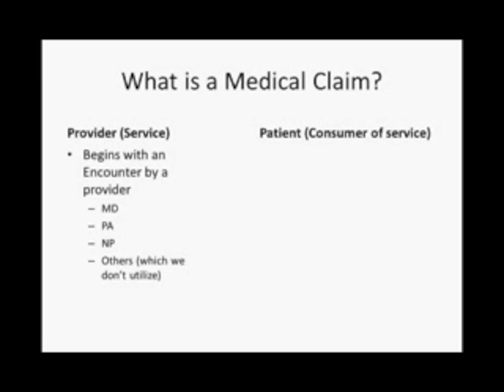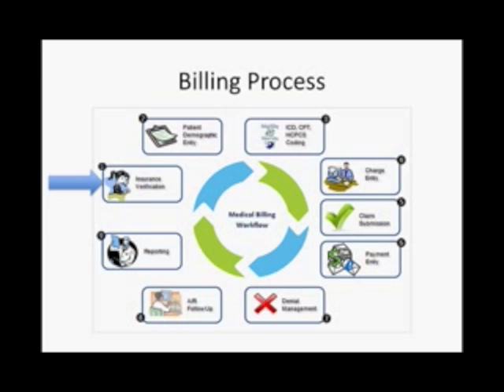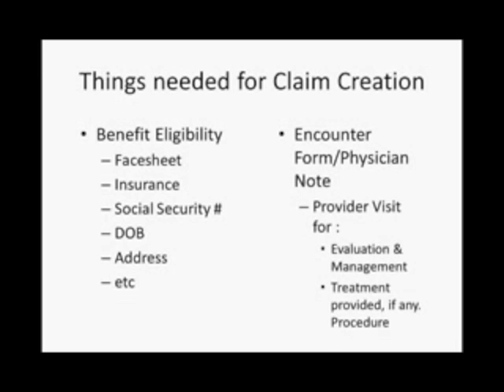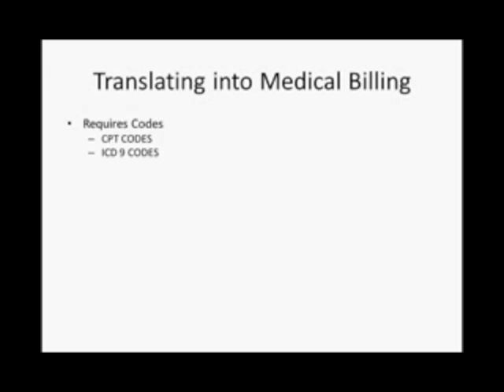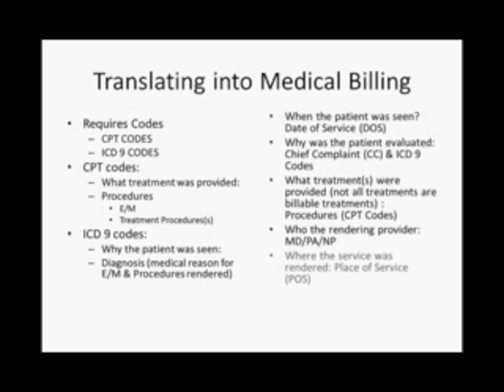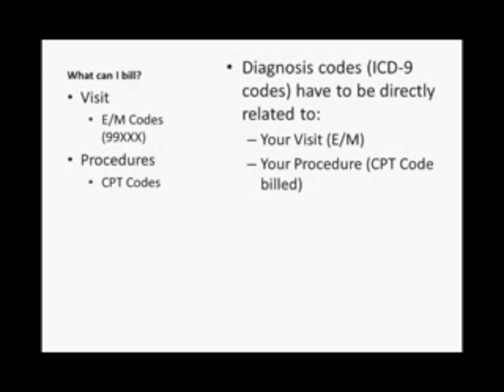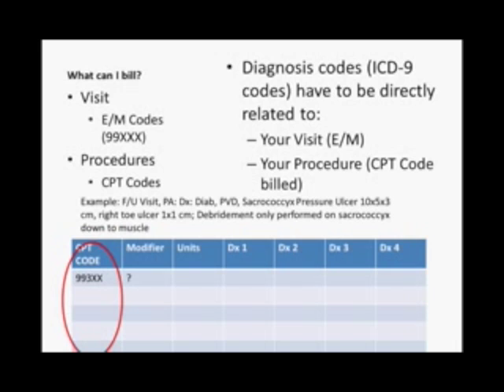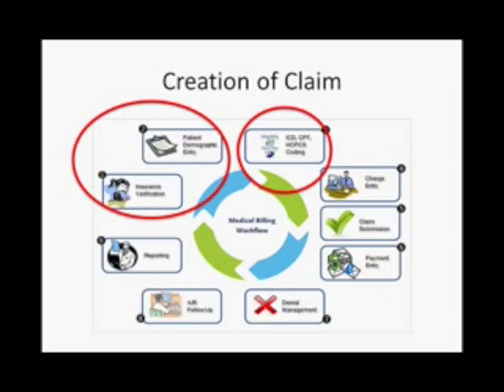Medical Billing Project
This video is about Medical Billing Project